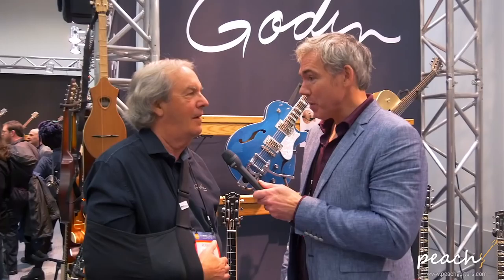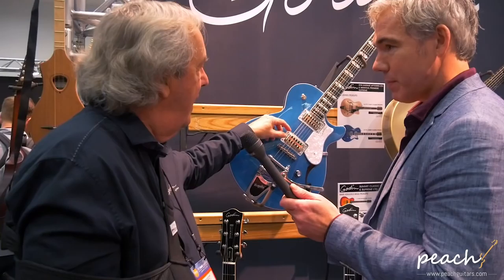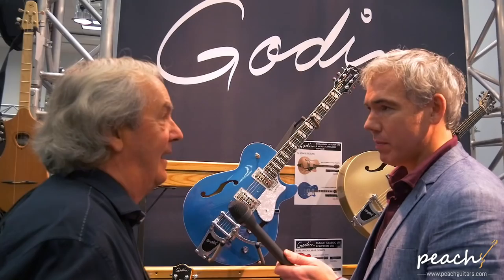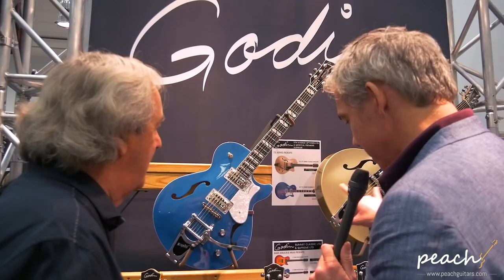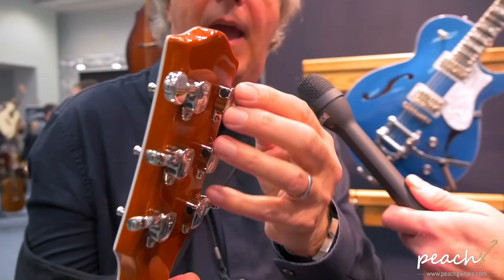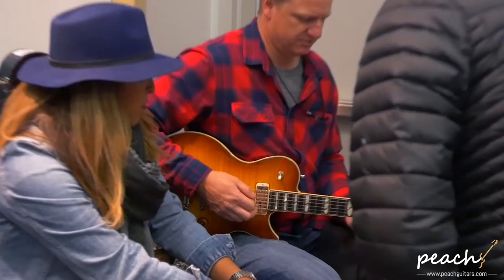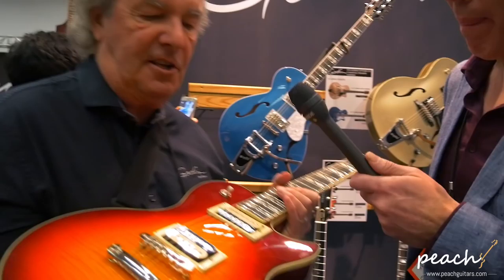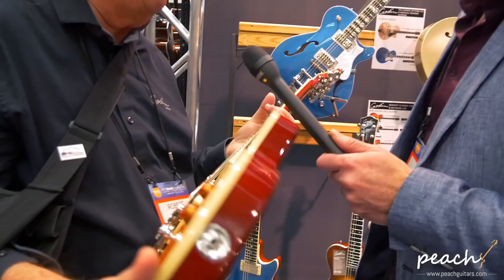Godin - Limited Run Guitars - Namm 2017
The guys from Godin show us what is new for their line up in 2017!